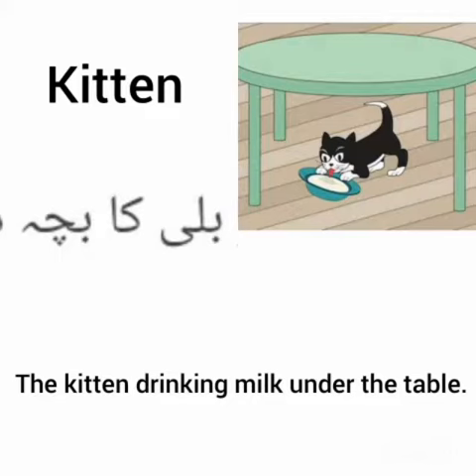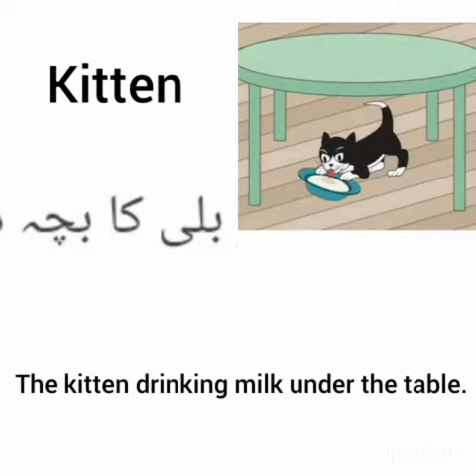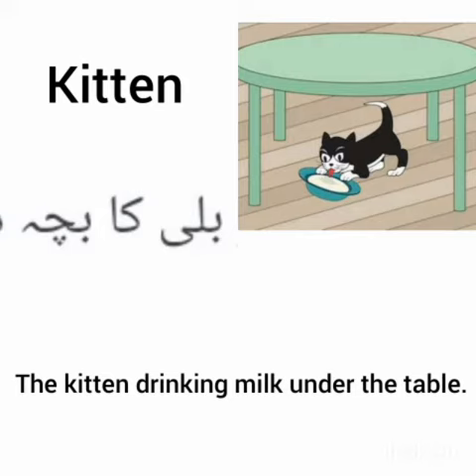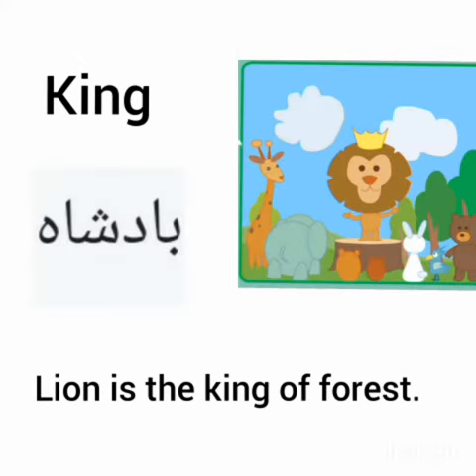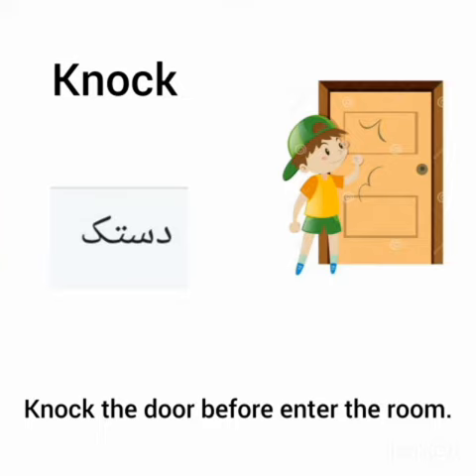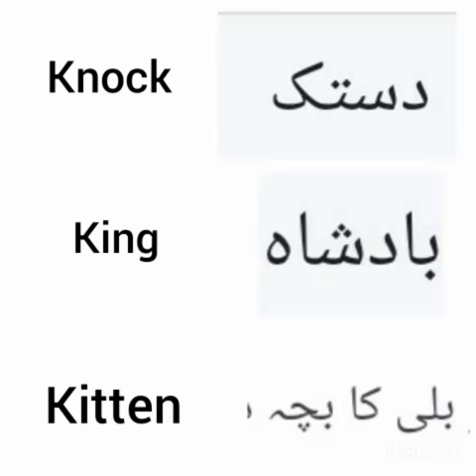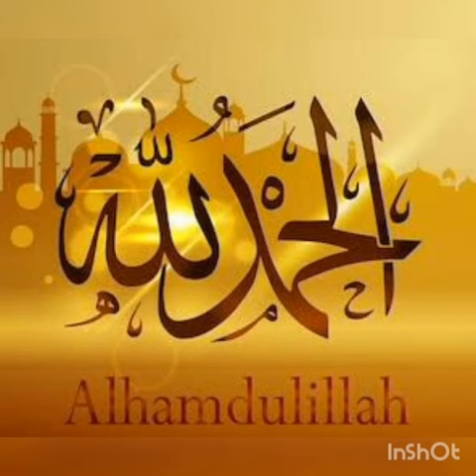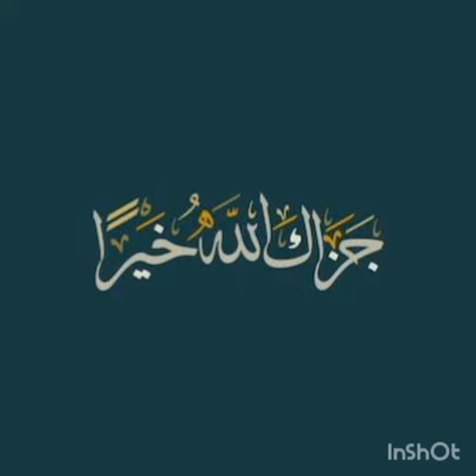Vocabulary of Letter "K" | Primary Section | My Islamic School